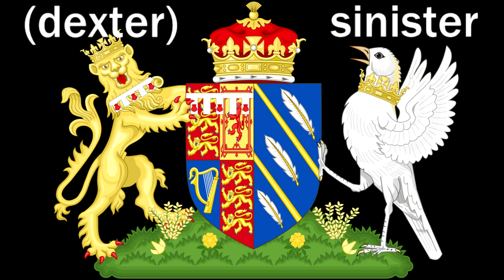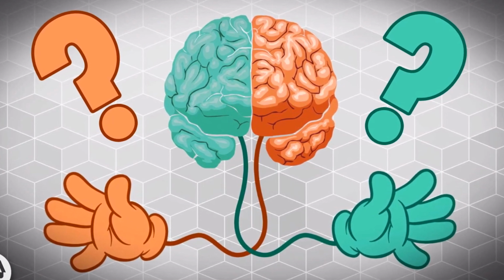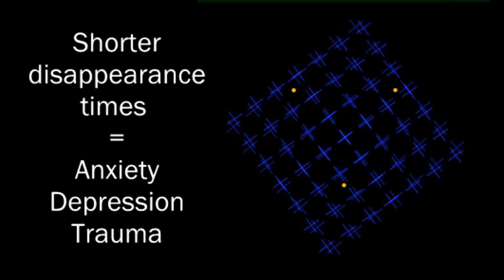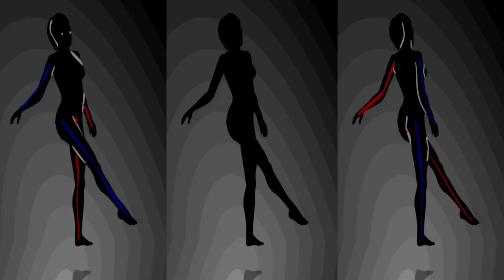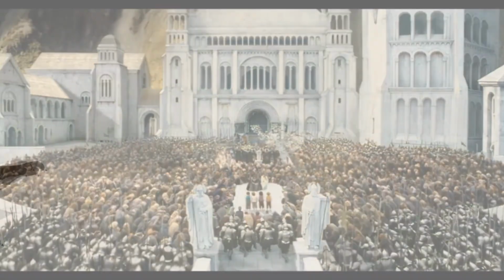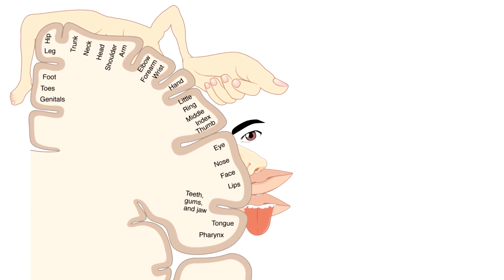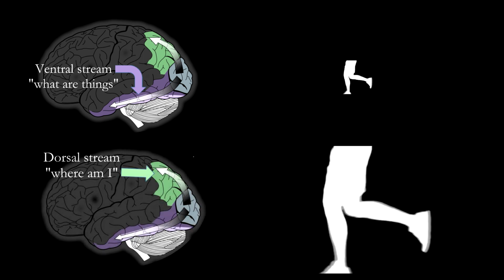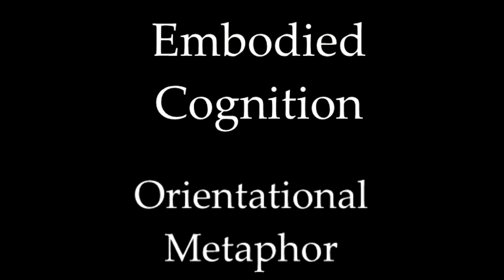Orientational Dominance and Embodied Duality (part 6/7)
Previously in this series we talked about how the dualities of the brain integrate to create narratives, and how our egos, our personas, the very essence of human consciousness is composed of these stories. To very briefly recap, the dorsal stream and right brain translate behavioral patterns into visual imagery which the left brain and ventral stream can then arrange into linear semantic structures. This means that Dominance in Duality is not restricted to the brain, but emerges in our physical realities as well. Interestingly, the orientation of this duality gets inverted at the interface between inside and outside. In other words, while the left dominates on the inside, the right dominates on the outside. In the last video we talked about this in terms of the prevalence of right-sided dominance--whether it is a hand, nostril, ear, or eye, the right side tends to dominate in human biology.  And this unilateral dominance isn’t just restricted to our physical bodies. The spatial directions right and left are very clearly associated with positivity and negativity, where right is good and left is bad. We talked last time about how the latin word for left is “sinister,” which, in modern day english, means “forbidding, evil, or criminal.” What wasn’t mentioned in the last video is that, in archaic english, the word sinister used to mean “on the left-hand side in a coat of arms from the bearers point of view. In other words, the right as depicted.” This is a fascinating and direct linguistic reference to the orientational inversion that occurs as inside flips to outside and left flips to right.
When a spatial direction is intrinsically linked to an abstract concept like this it is known as an orientational metaphor. And there is some very interesting neuroscientific evidence that strongly supports the relationships between right as positive and left as negative, but keep in mind that right on the outside equates to left on the inside.

Songs:
“Half a Scissor” by Mr. Oizo
"Stoosh" by Dlay